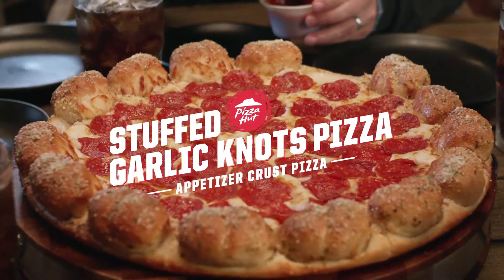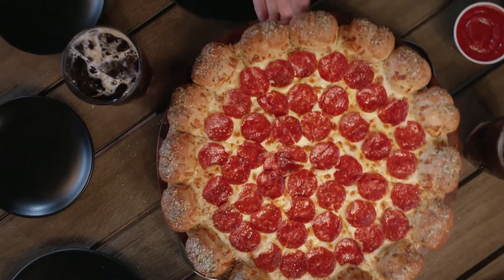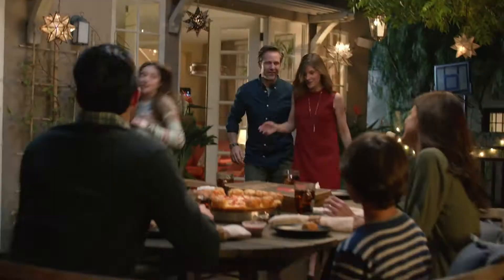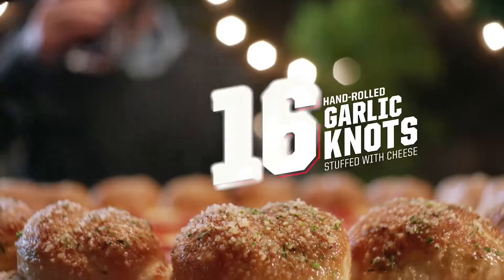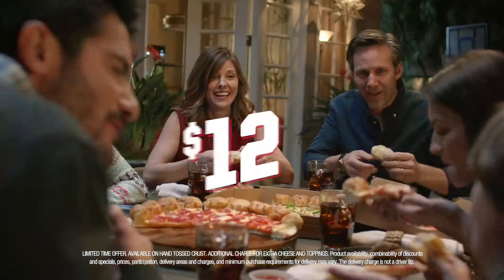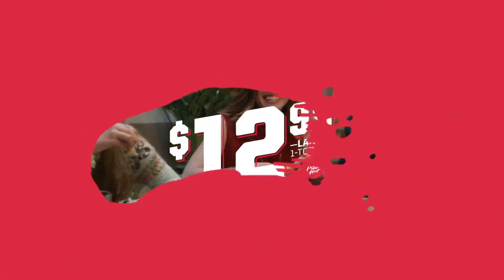Pizza Hut Getting Ready Company 3